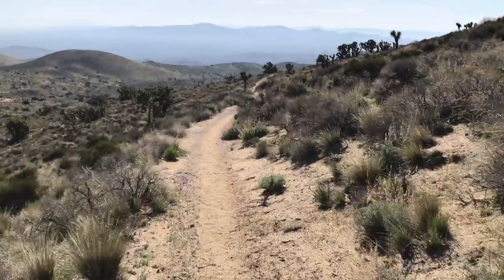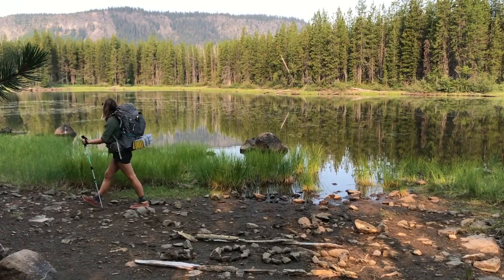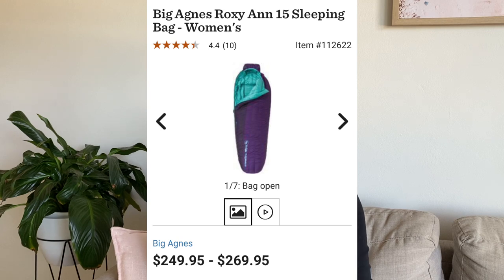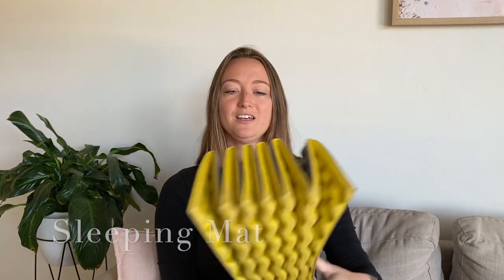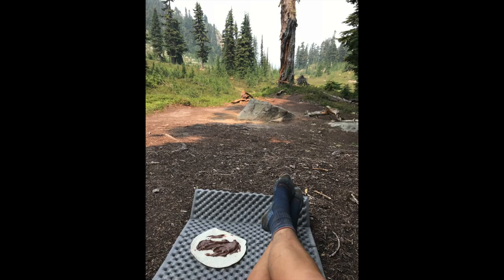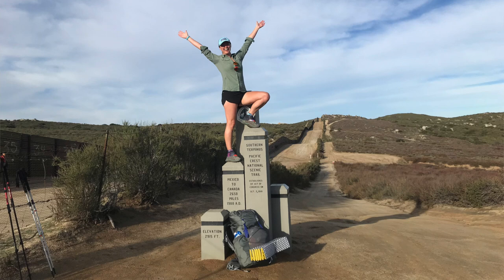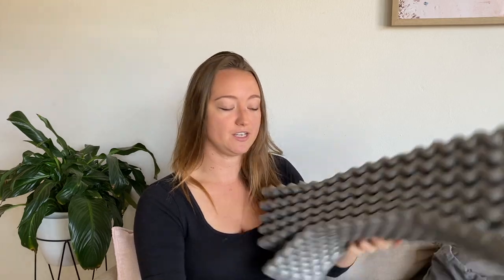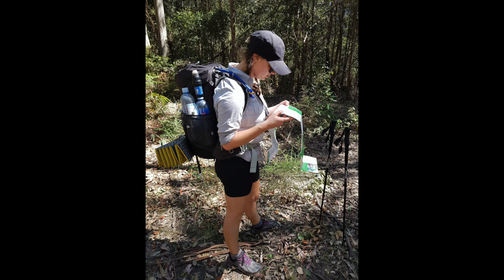Big 3 gear review from the PCT | Tent | Pack | Sleep System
The three most important pieces of gear on a thru hike are your tent, pack, sleeping bag and mat.  Here's what I used, changed and have upgraded since getting home.

WAYS TO SUPPORT MY NEXT ADVENTURES (Larapinta Trail & Continental Divide Trail)

BUY MY E-BOOK
The Corporate Adventurer E-book